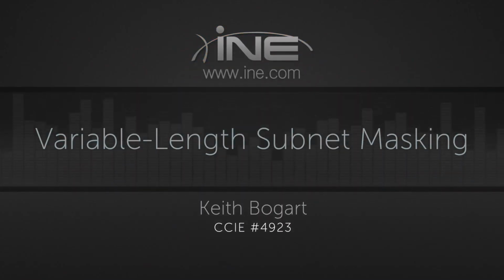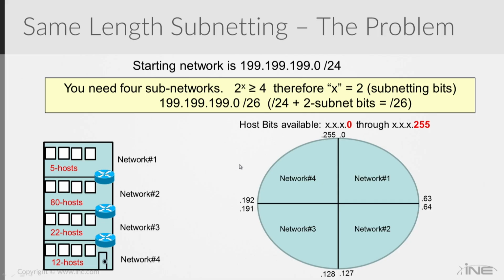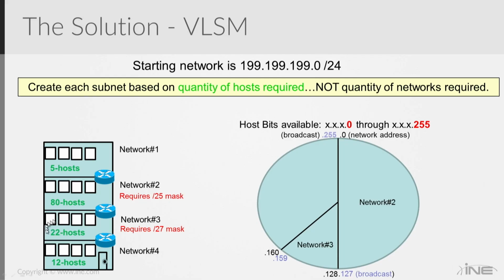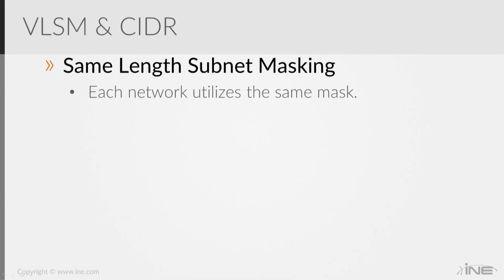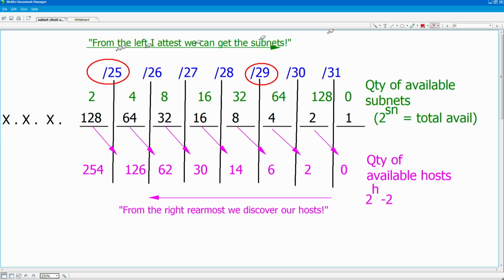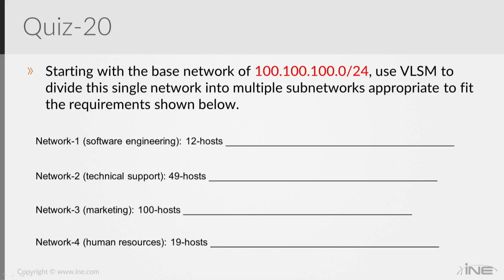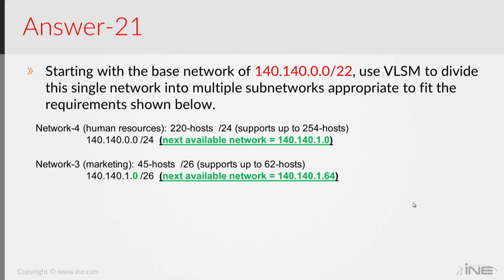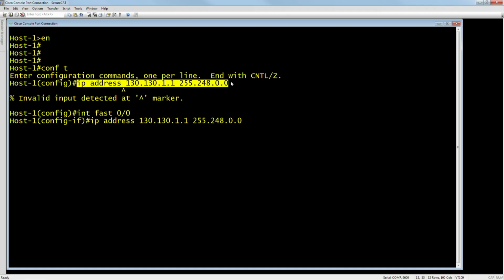4 INE IPv4 Addressing & Subnetting 10